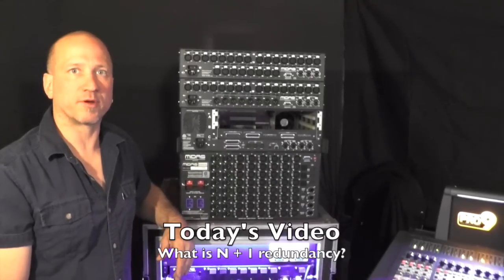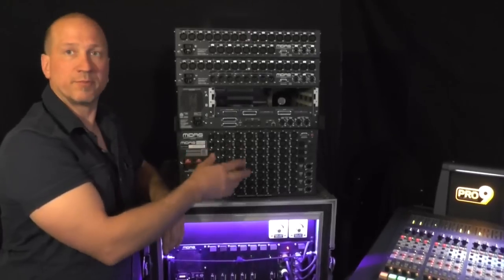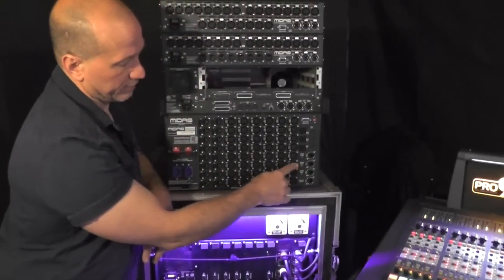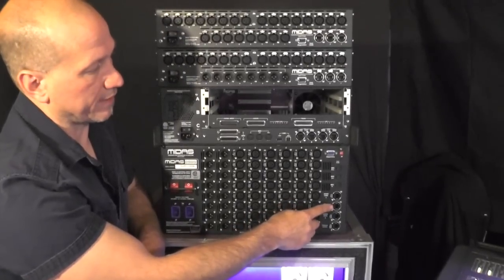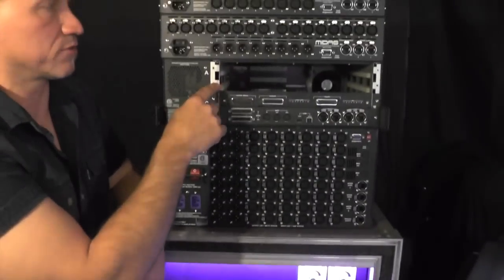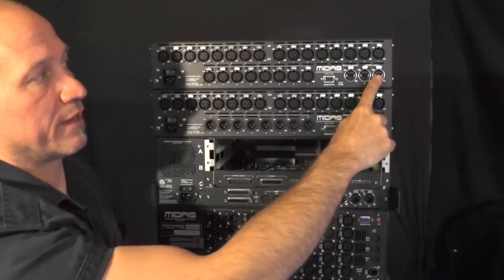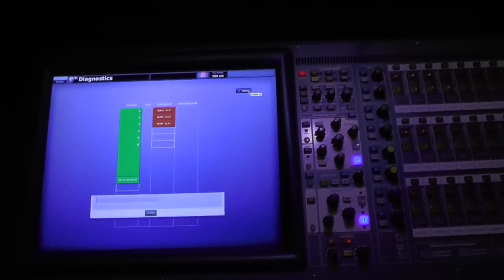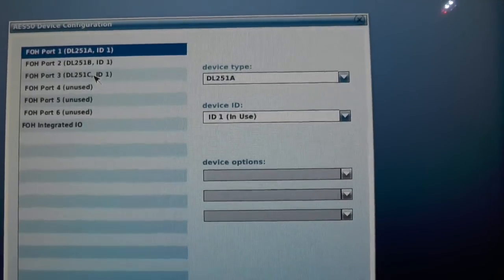Midas #101 with Jim Roese - What Is N + 1 Redundancy?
In this video, Jim Roese explains what Midas N + 1 redundancy means.

Did you know that if you subscribe to the SoundProLive video channel you can select the video playlist for "Midas #101 with Jim Roese" and find all of the our Midas #101 videos numbered in order in one simple place. You will also be informed of when new videos are being added to help you not miss any new ones!!